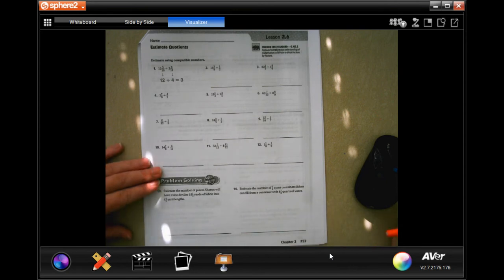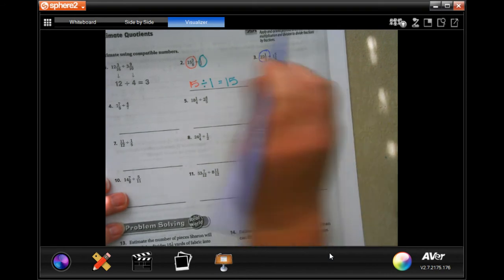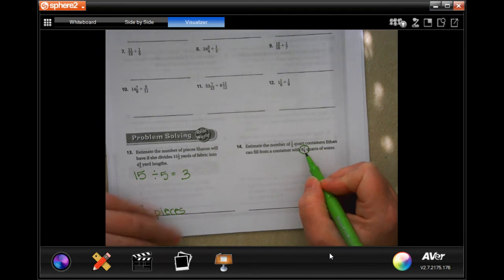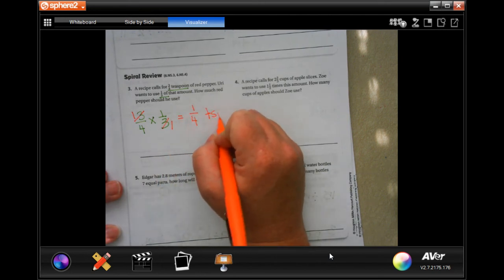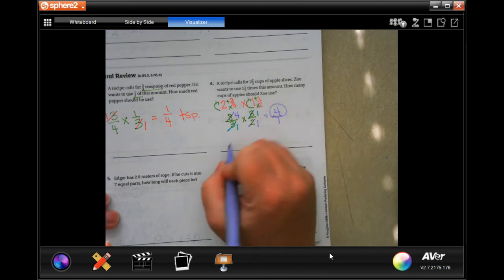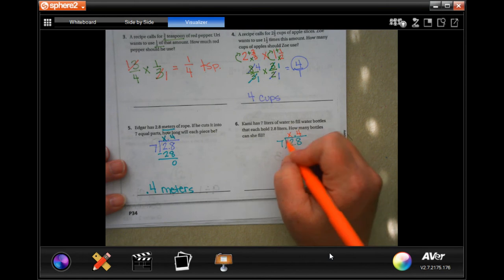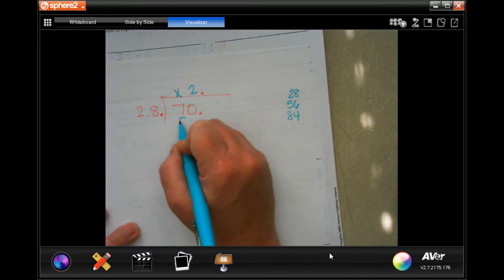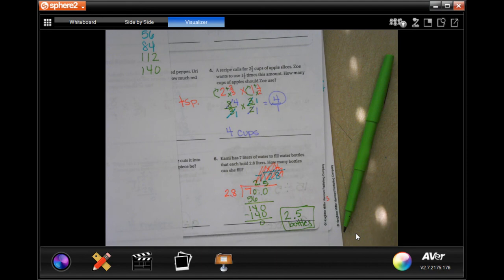6th Grade 2.6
Estimate Quotients